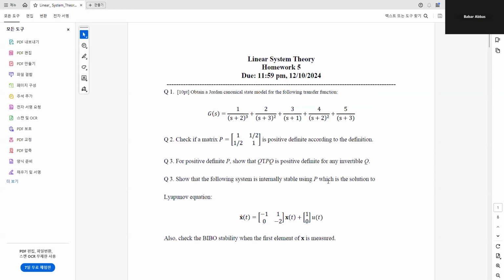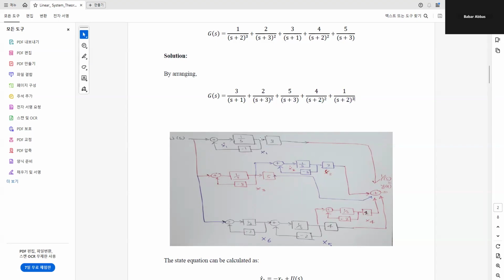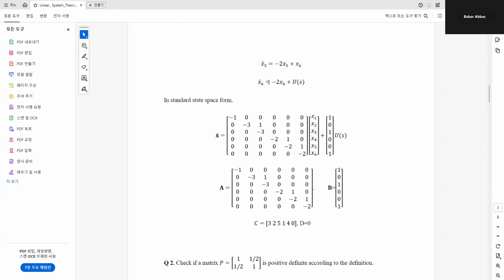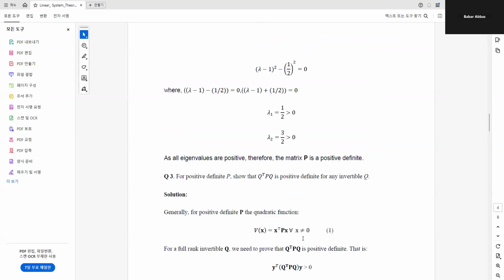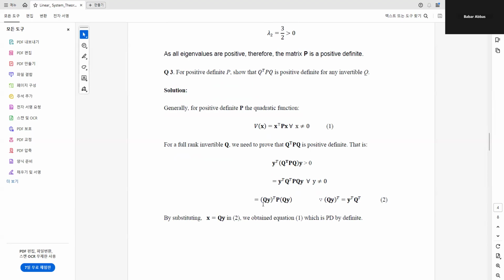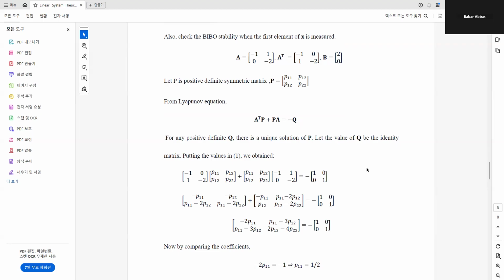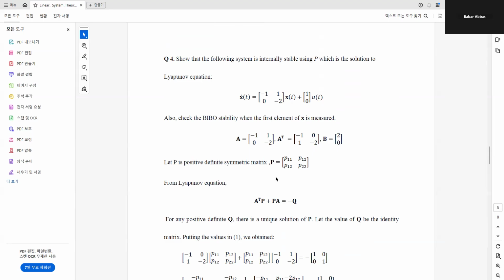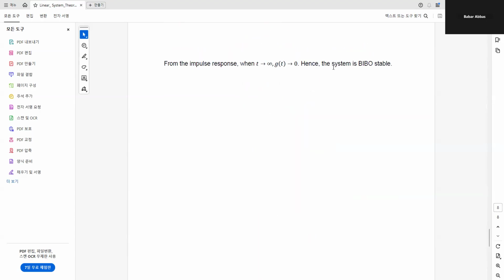HW 5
Jordan canonical state model and Positive definite matrix